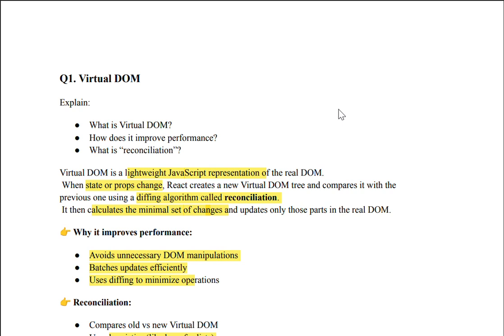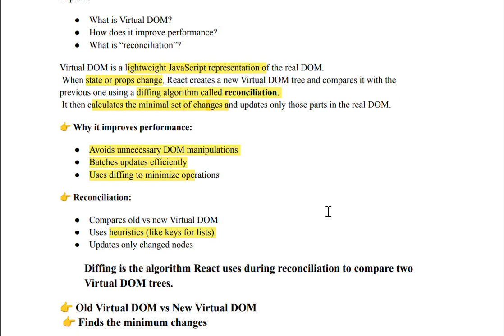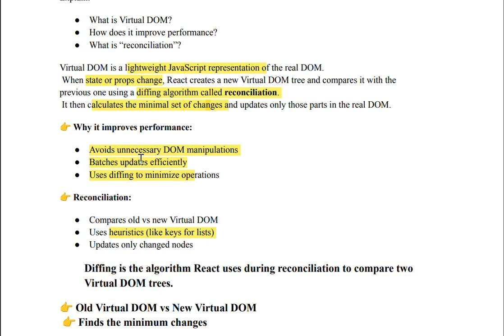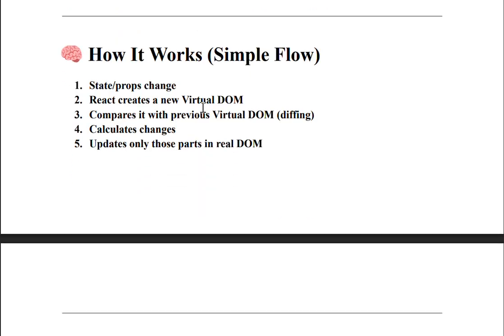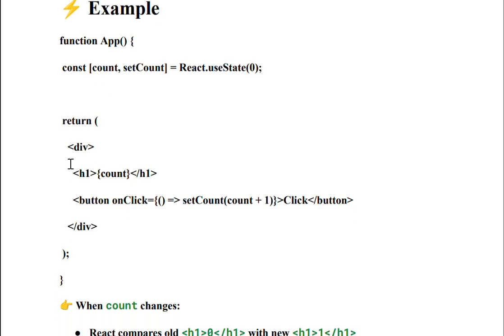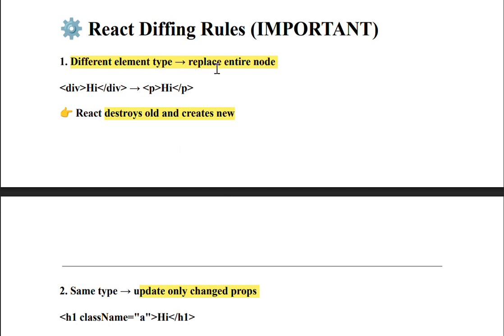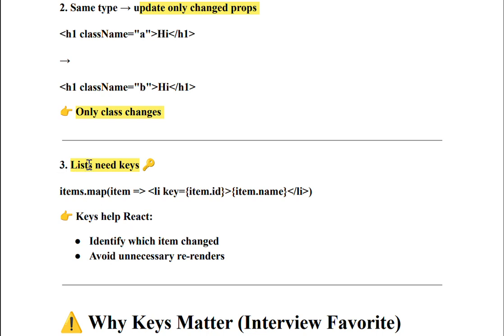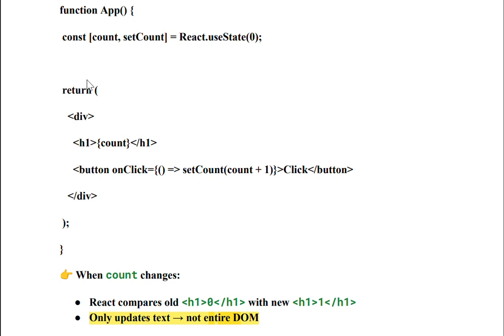1 Virtual DOM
Day -1
First Topic : Virtual DOM